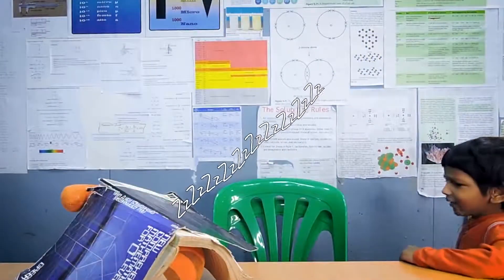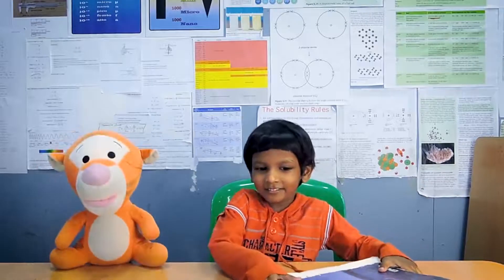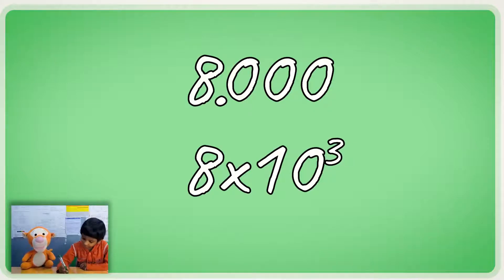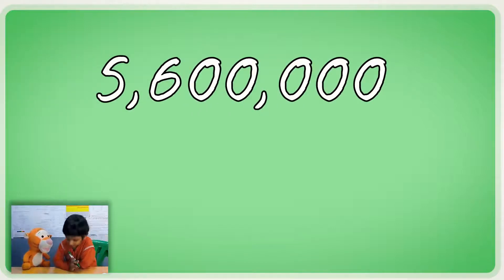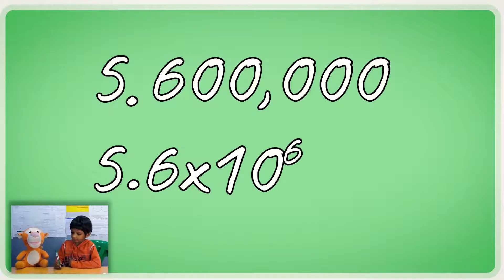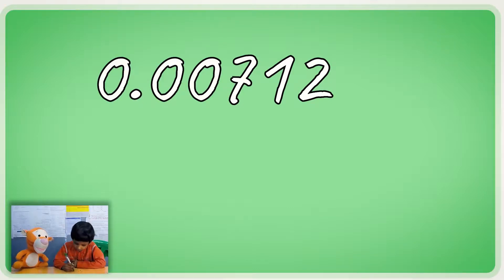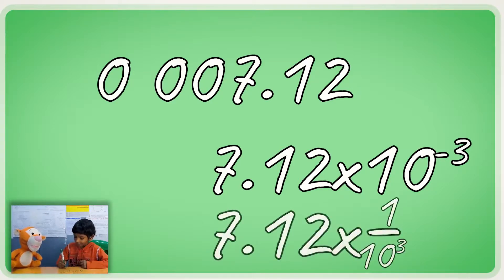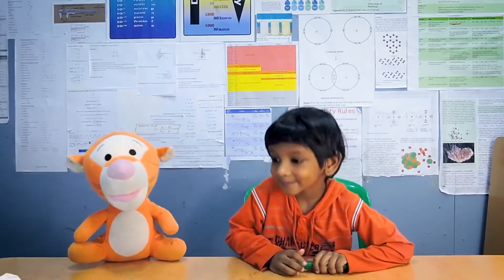Standard Form Revision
Keyane takes some questions from an old o level textbook and teaches Tigger, how to revise what we have learnt so far